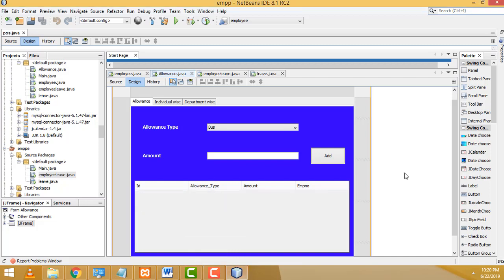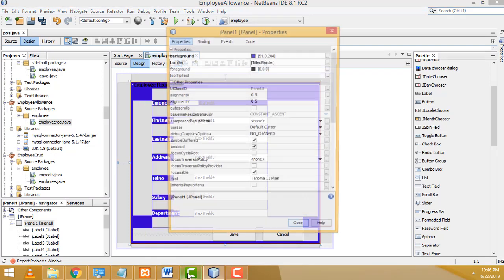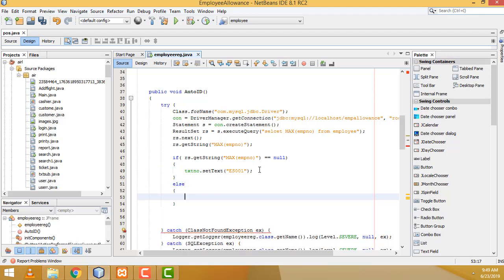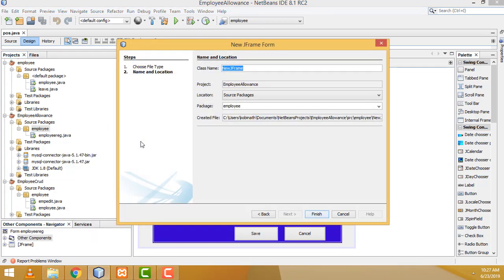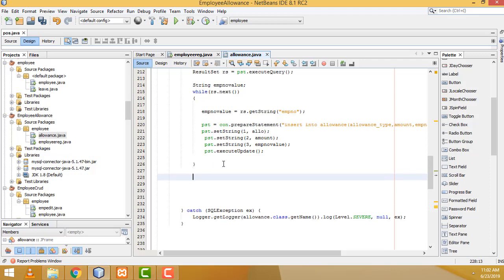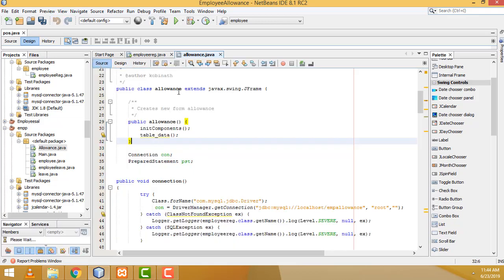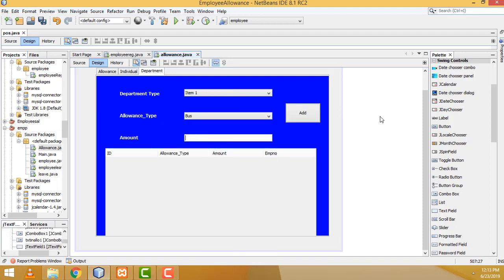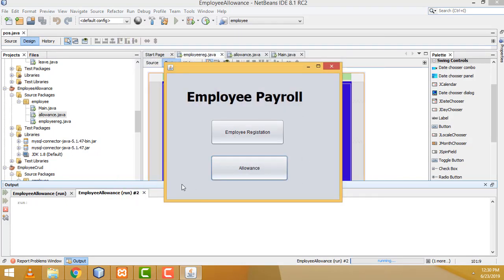Employee Allowance Payroll System using Java and Mysql